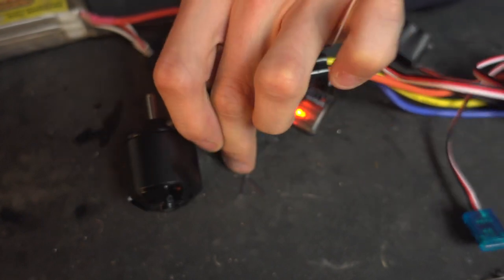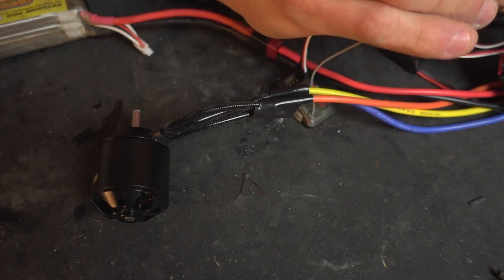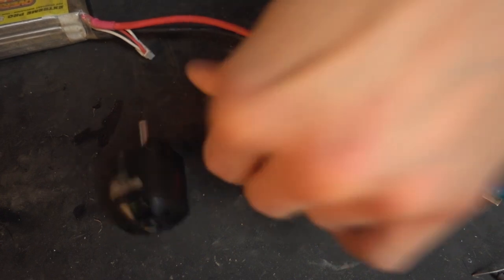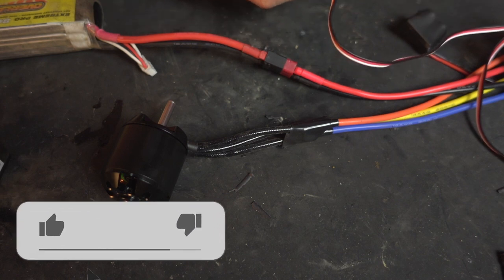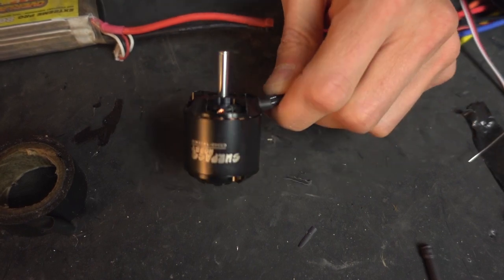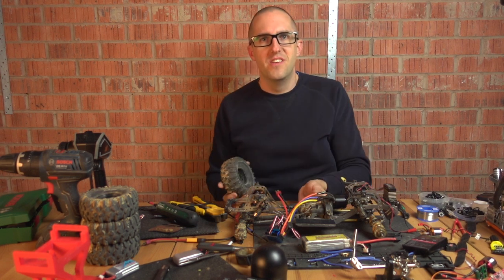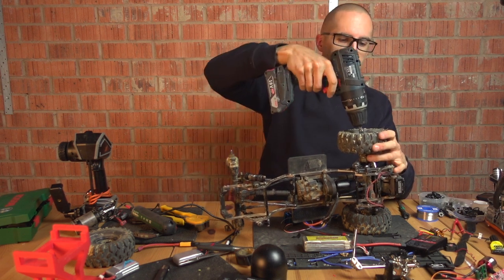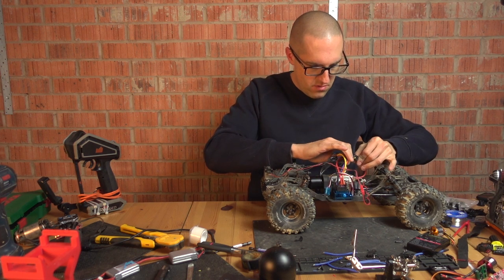Budget brushless outrunner - OMG it works, and it works well!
Well it's all soldered together and running so let's chuck it in the TRX4-based NWSD Scattergun and see how it climbs?!